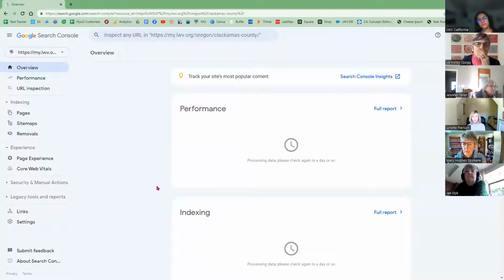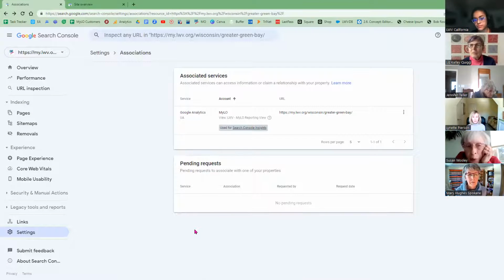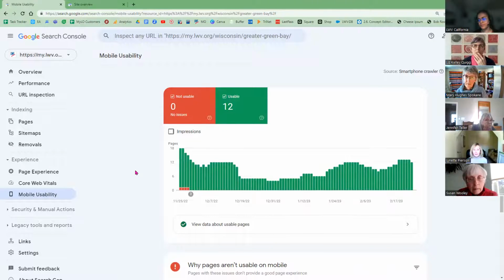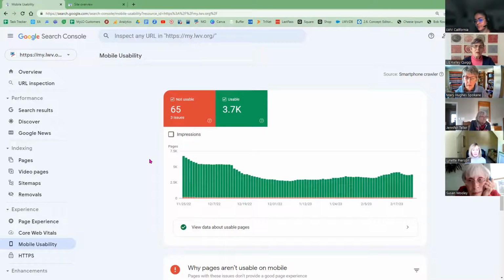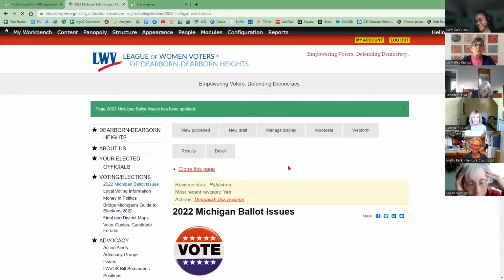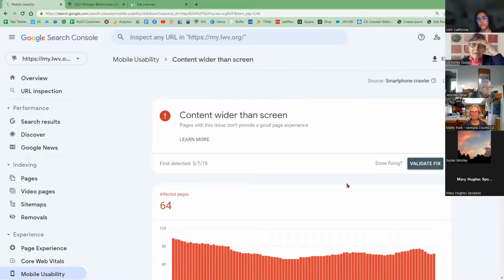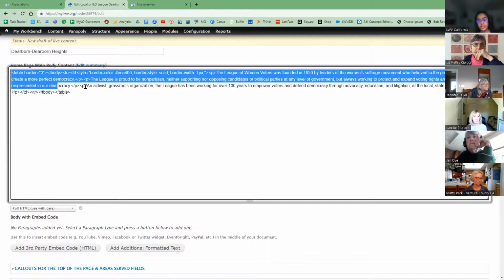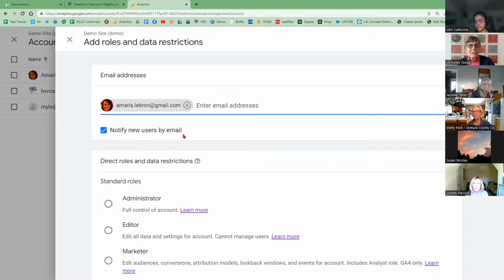MyLO Office Hours - Google Search Console (p. 2)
Further use of the Google Search Console dashboard is explored. Amaris adds a new property for LWV Clackamas County and explores the tools and reports to help measure a site's Search traffic and performance, fix issues, and make that site shine in Google Search results. Additional conversations included discussions of 501(c)3 status and use of Google Workspace. This video was edited to remove the wrong attempts to verify ownership of a property that a local admin might take. MyLO admin can assign local admins as owners of a property on Search Console, but local admins cannot verify ownership themselves. Original recording date: 2/24/2023.